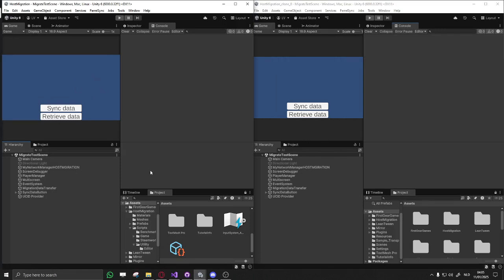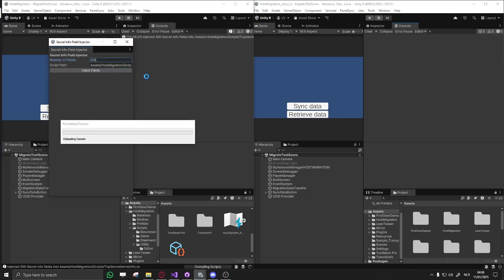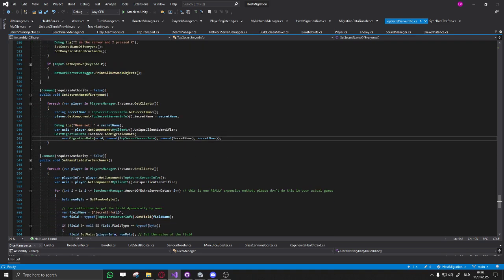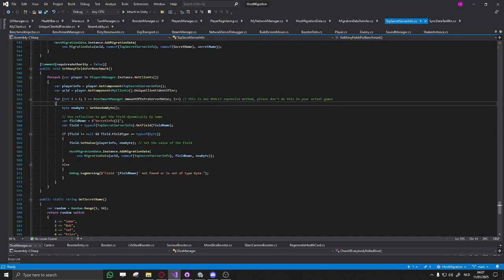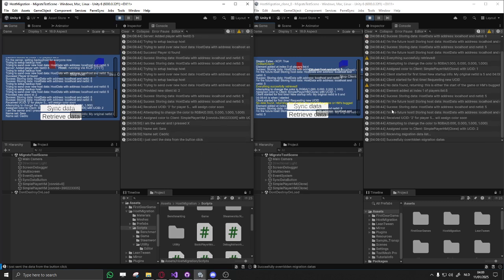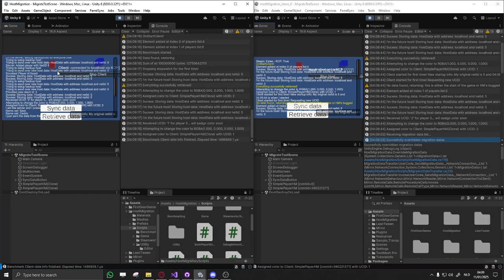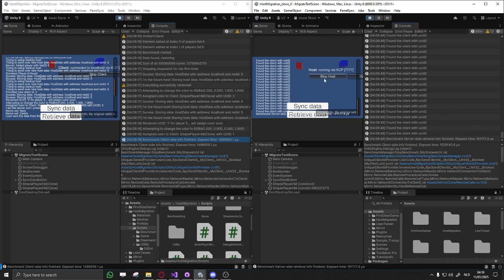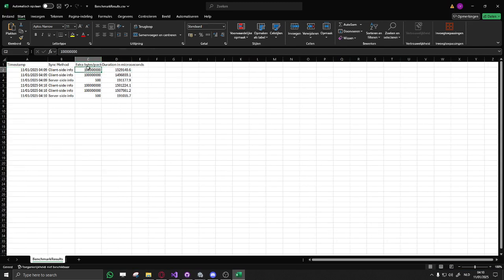Basic explanation benchmarking with code injection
Unity Csharp
Using code injection + reflection + mirror + custom stopwatch to benchmark my host migration proof of concept.